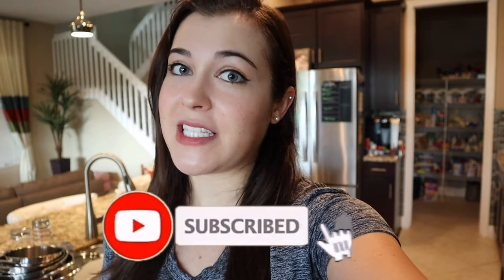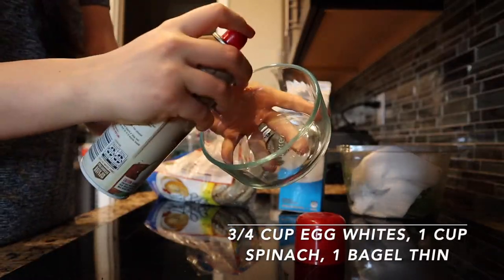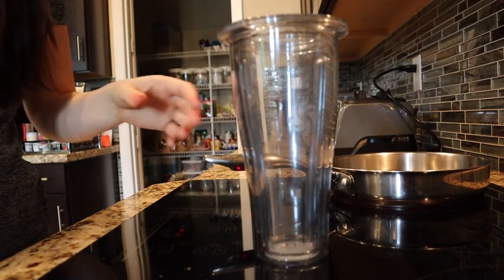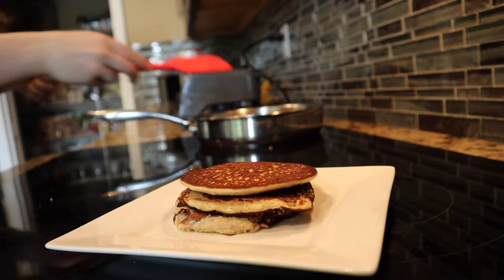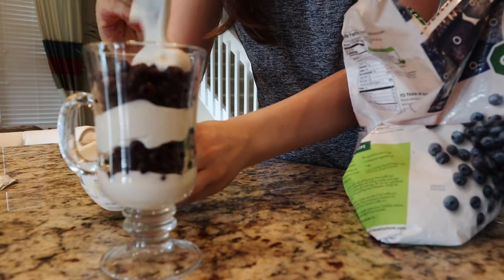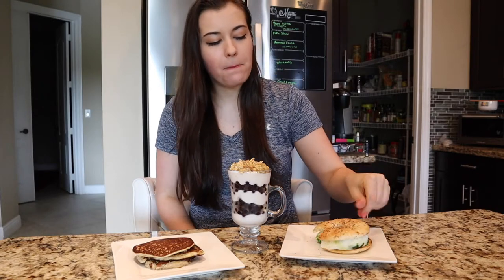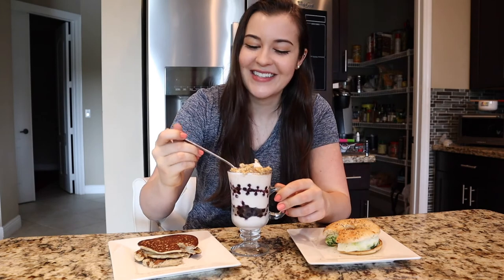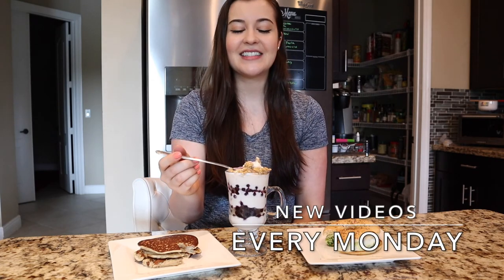3-Ingredient Healthy Breakfast Recipes You Can Make in 5 Minutes or Less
I've gotten waaaaaay too bored of eating the same things all the time! I decided in this week's video I would try a few different recipes to switch it up!

All three were delicious! Watch to the end to see which one's my favorite!

XOXO
-Jenni